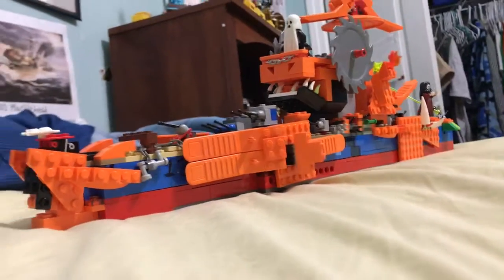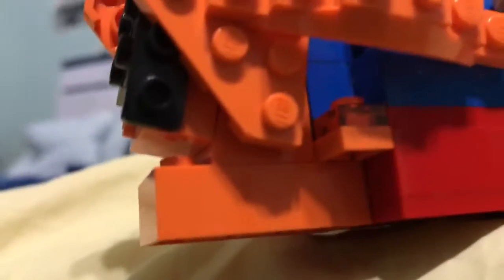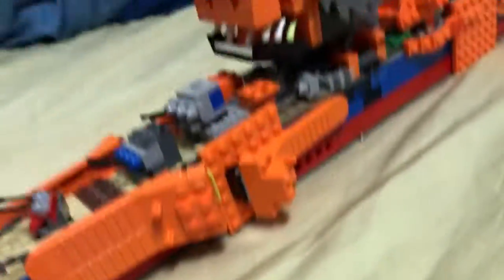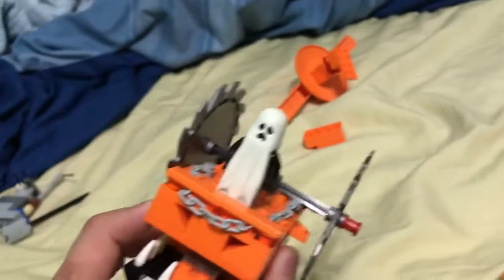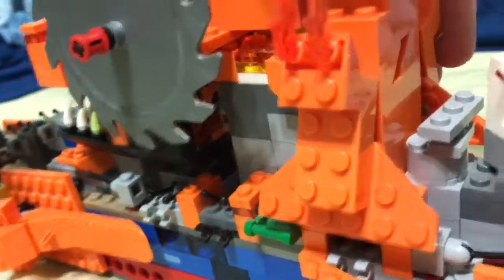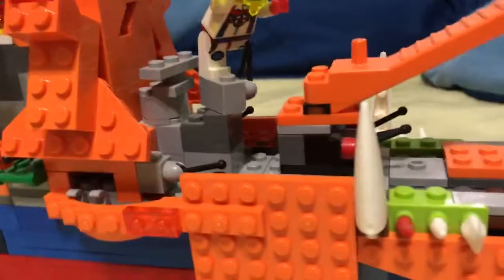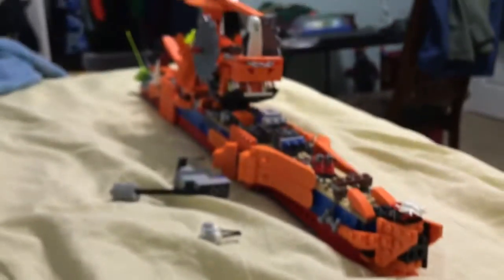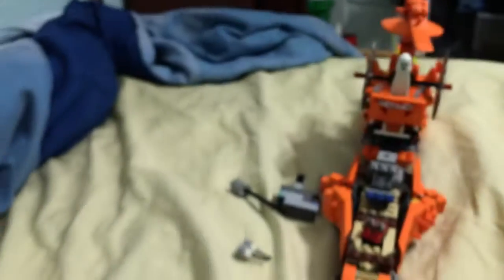Lego mutant Des Moines class cruiser review.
Today we will look at my 2018 mutant USS Salem. I hope it'll look spooky for all viewers!